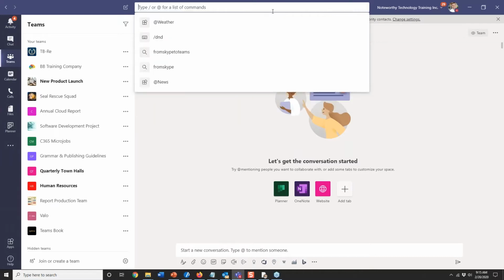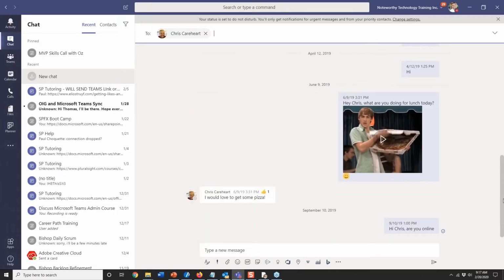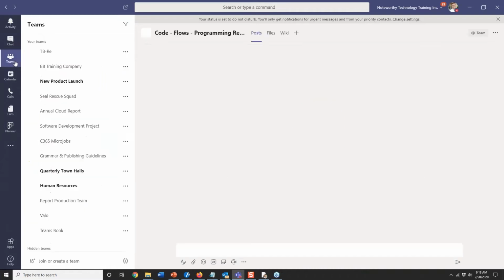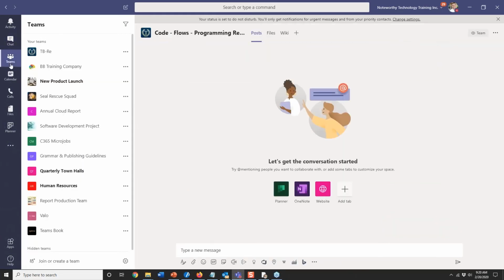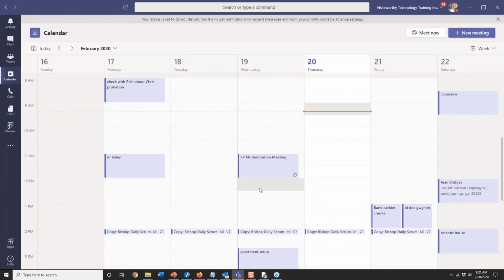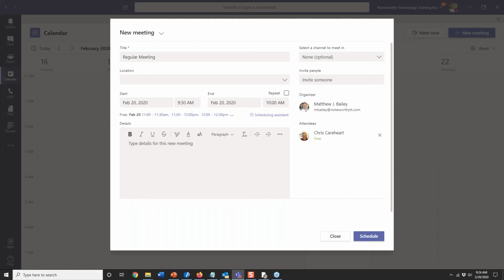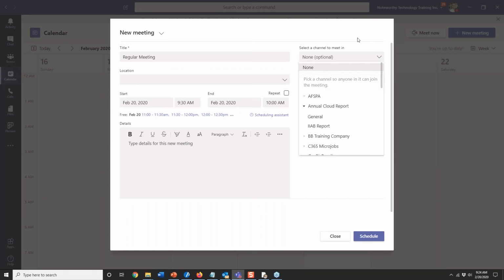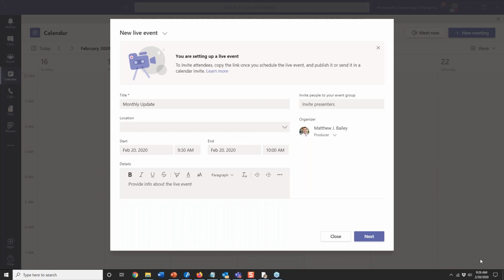How to get started using Microsoft Teams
Join Matthew J. Bailey,  Microsoft MVP, Trainer & consultant for SharePoint, Microsoft Teams, Azure, & Office365 as he conducts a basic introduction of Microsoft Teams.

This How to Video is originally part of Matthew’s ‘Microsoft Teams: The Power of Bringing People Together’ webinar, which is located here: